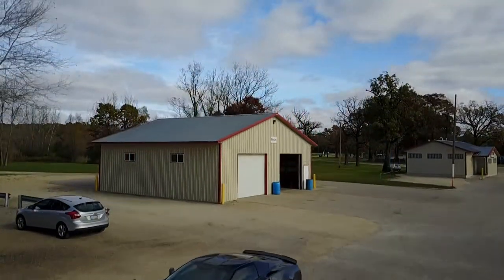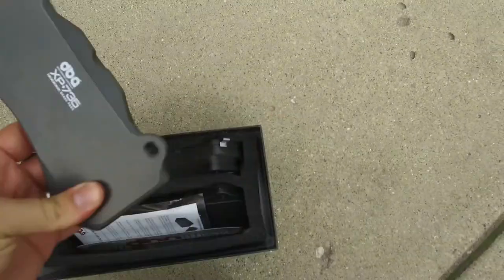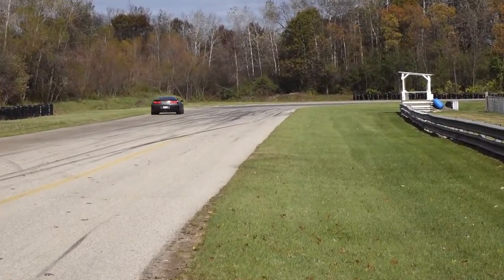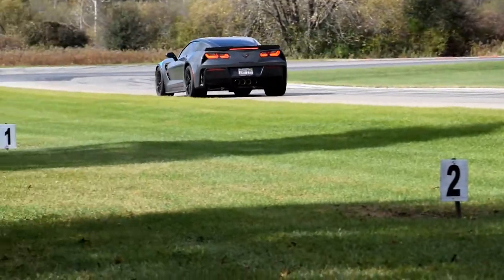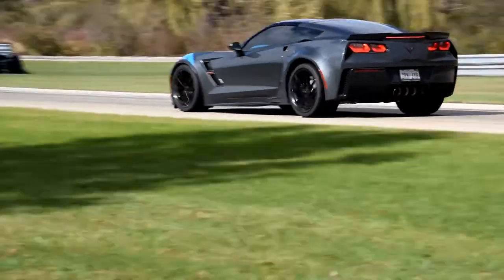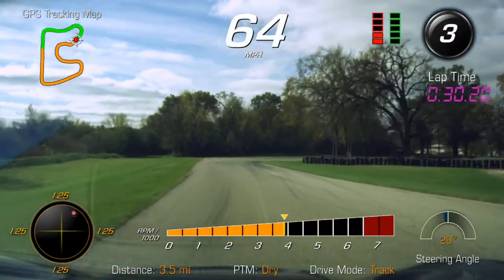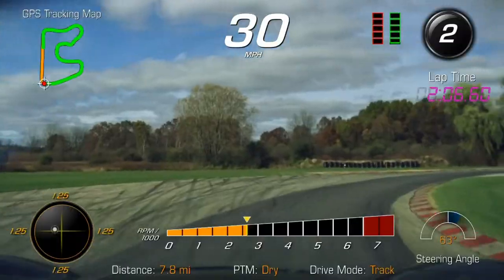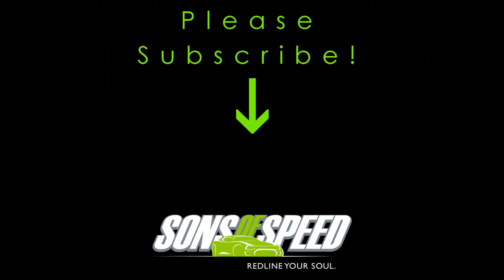DBA's BRAND NEW Track Pad Review - the XP+735 | Sons of Speed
Find all your pad and rotors needs with the best pricing on the web

Black Locking Lug Nuts

Disc Brakes Australia (DBA), makers of great high-performance rotors for over 40 years, has just launched their first set of brake pads, and we head to the track to test their new track pad, the XP+735!  How will they hold up to repeated heavy braking?  We head to the track to find out.

Sons of Speed® is a registered trademark of Sons of Speed, LLC.